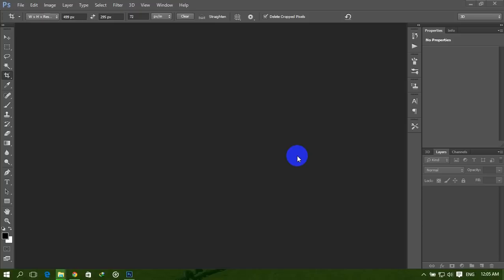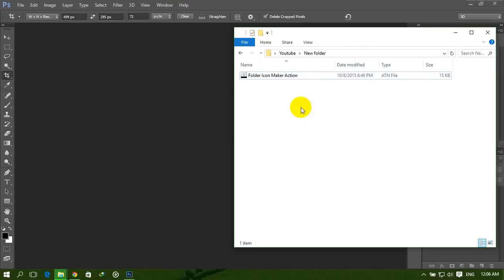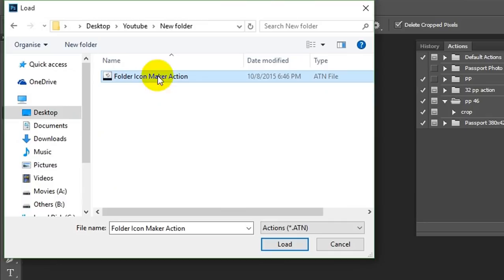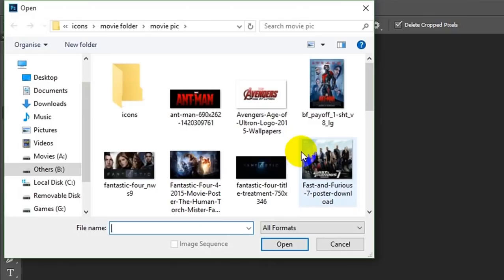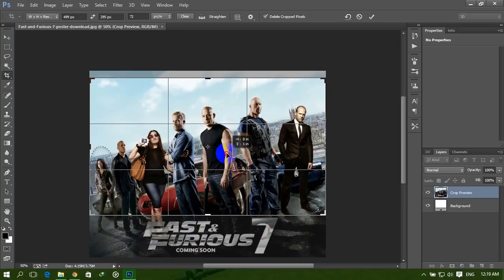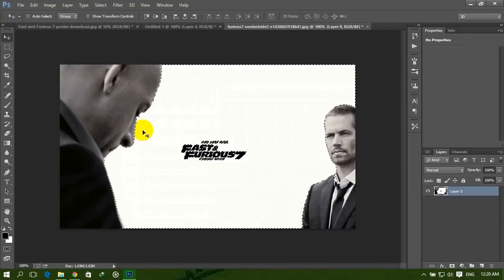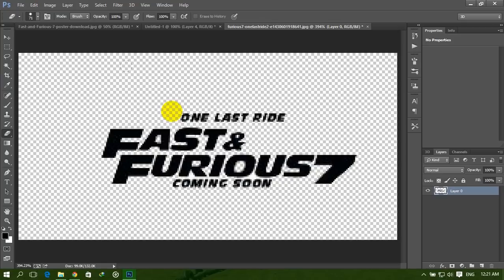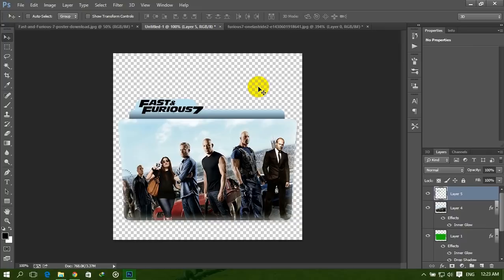Make Folder icon just for one click using Photoshop Actions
How to make folder icon just one click using Photoshop Actions?
In this tutorial I'm showing you how we can make folder icon just for one click with photoshop actions.
What is photoshop actions?
Photoshop actions work like a plug ins, come in the .ATN file format and put simply, actions are a series of steps that have been recorded by their creator. This sequence of steps can then be reapplied at any time, which allows you to recreate the end result without having to go through each individual step every time.

I make a photoshop action by using this icon you can make folder icon very easily just one click.
At first you need to download this free photoshop actions and watch this video carefully.

Folder icon maker full tutorial and how to convert PNG to ICO file

Extra Tags (ignore this)
photoshop actions, free photoshop actions,  photoshop actions free, photoshop actions download, plug ins, photoshop plugins, plugin photoshop,